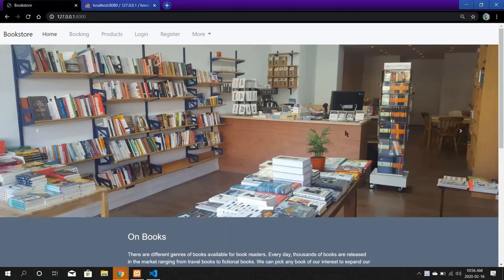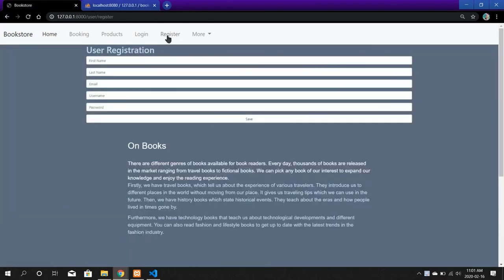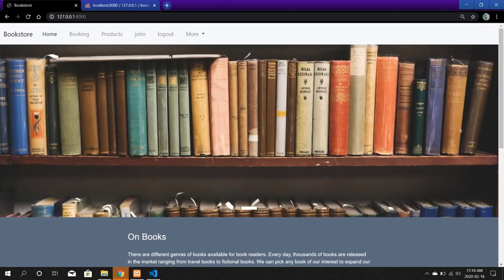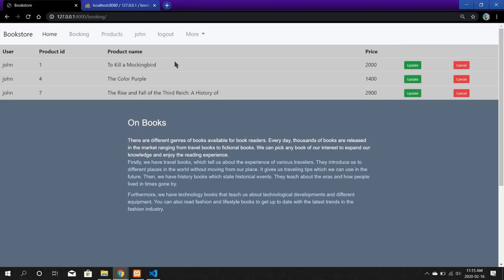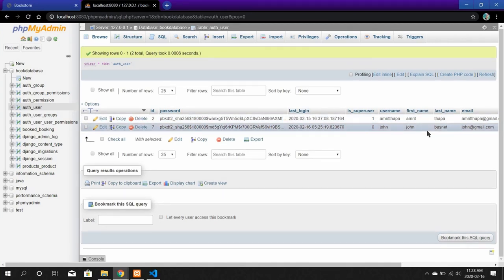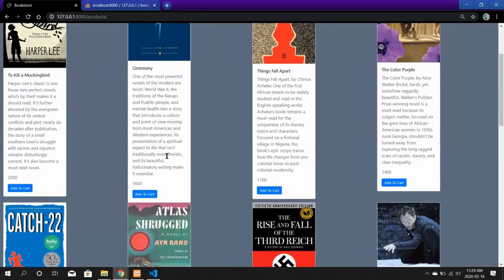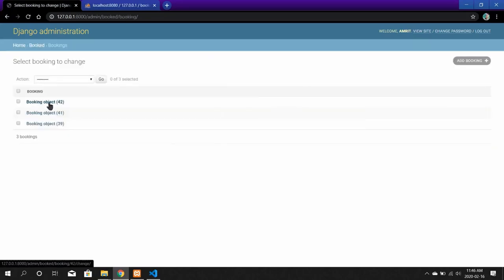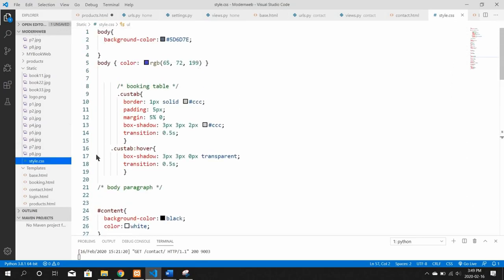Bookstore website video